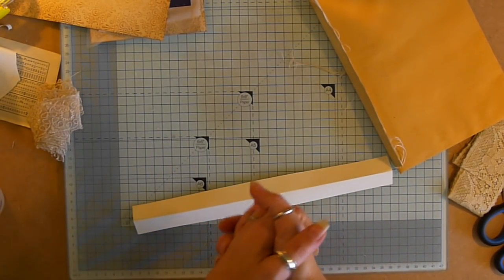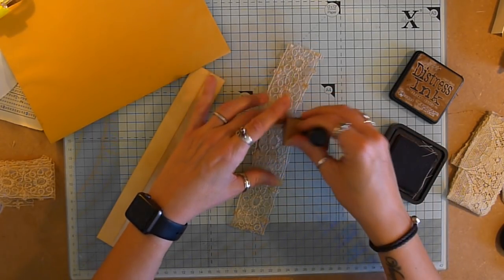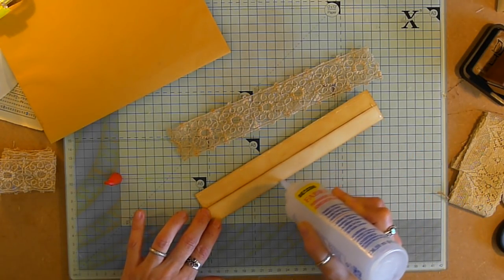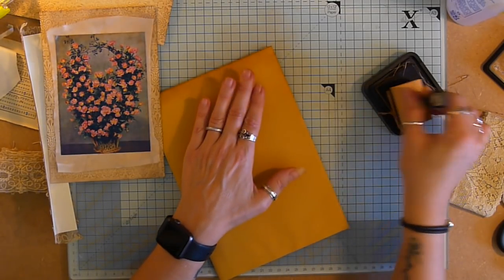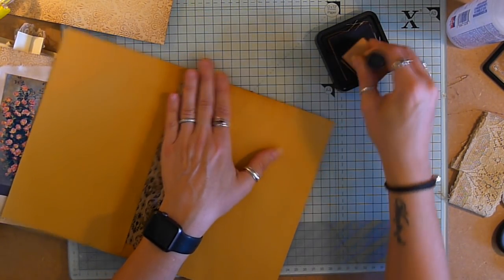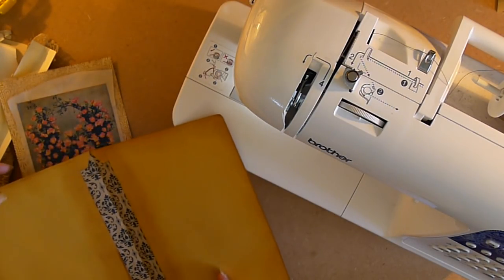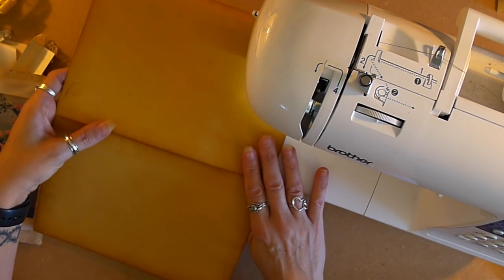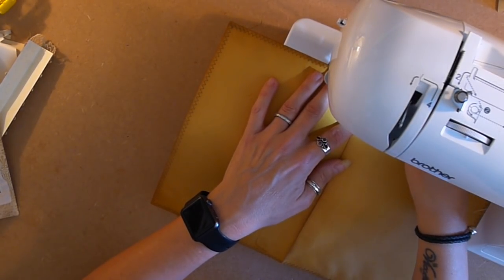Lets Create an Envelope Thingy Cont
Thank you again, Tracie x